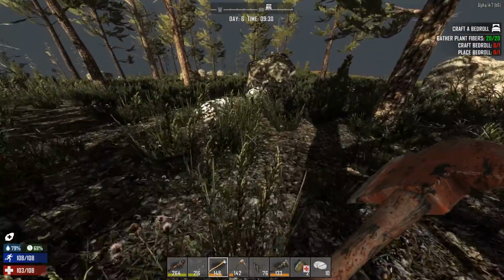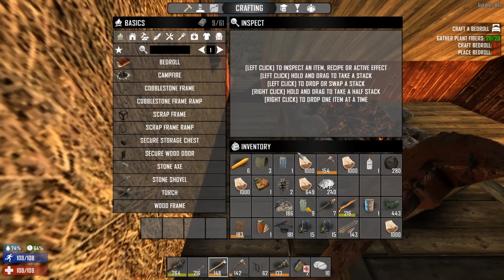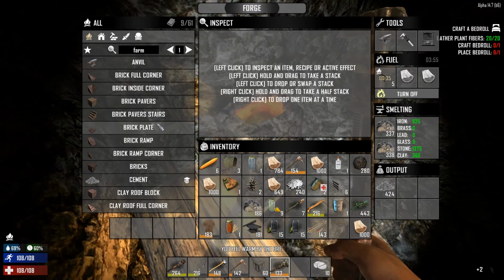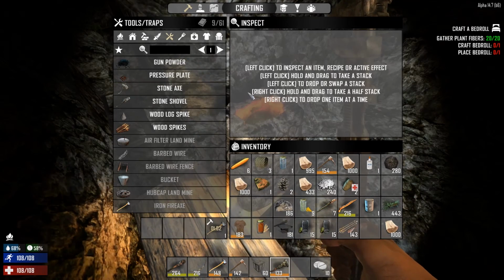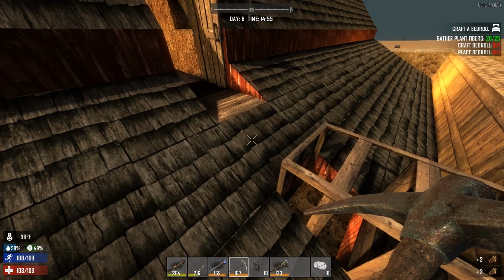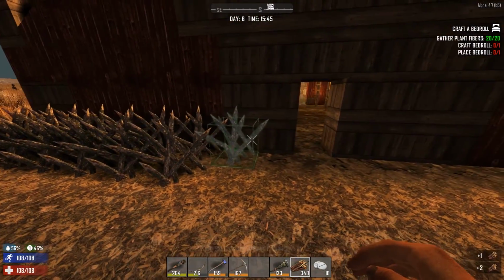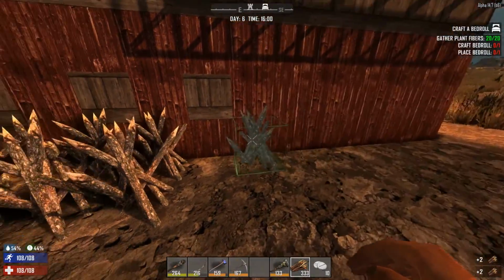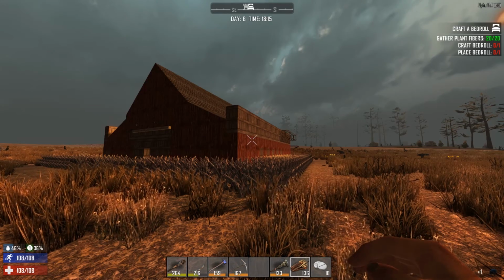7 Days to Die - #7 - "Barn Prep" - 7 Days to Die Alpha 14 Let's Play Gameplay - PC - (S5)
7 Days To Die Alpha 14 Gameplay - We prepare the barn for the upcoming horde night.

7DTD Alpha Version 14.6

7 Days to Die is an open world, voxel-based, sandbox game that is a unique mix of First Person Shooter, Survival Horror, Tower Defense and Role Playing Games combining combat, crafting, looting, mining, exploration, and character growth.

7DTD developed by The Fun Pimps.